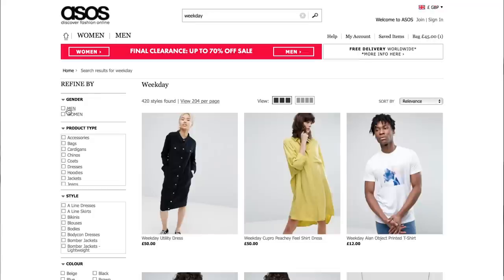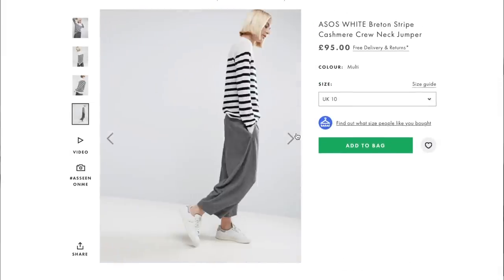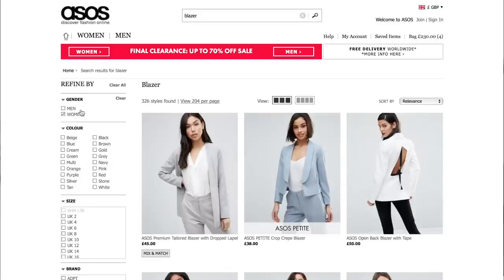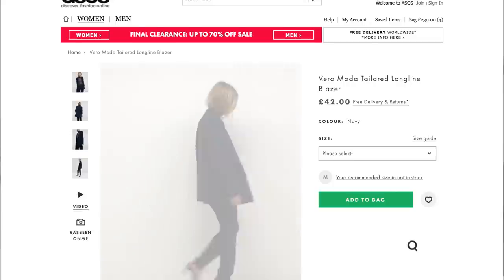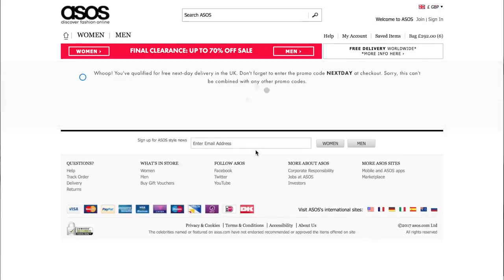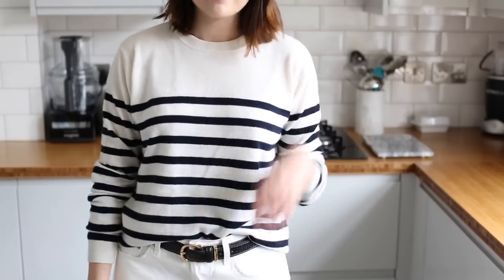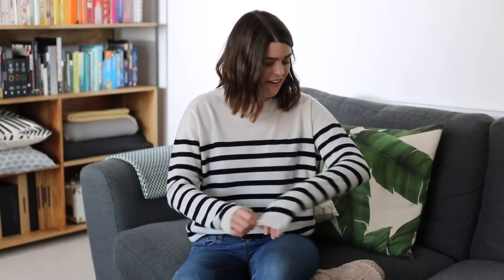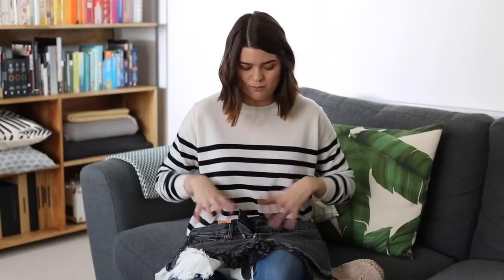Come ASOS Shopping With Me: Mid-Season Haul | The Anna Edit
The one where I have a browse on ASOS and take you along for the ride as I pick up some mid-season essentials. Fancy doing the same? If you want a read I popped up a new blog post this morning too!

Makeup -  Laura Mercier Tinted Moisturiser Oil-Free in Nude, Glossier Stretch Concealer in Light, Charlotte Tilbury Flimstar Bronze & Glow, Glossier Boy Brow in Brown, MAC Eyeshadow in Soba, Kevyn Aucoin The Curling Mascara, Caudalie Lip Conditioner, Hourglass Girl Lip Stylo in Futurist
Nails - Nothing - mad week!

Levi’s 501 Shorts with Raw Hem in Slashed Black (I reckon a 29.5 would be perfect for me, but I like the relaxed fit of the 30’s)
Levi’s 501 Shorts with Raw Hem in White (for sizing stuff, see above)